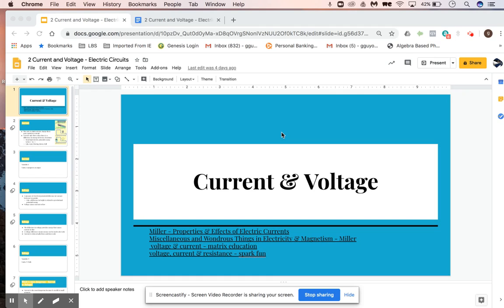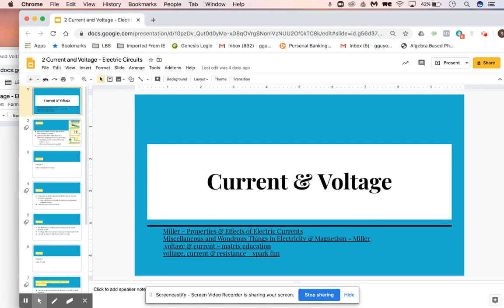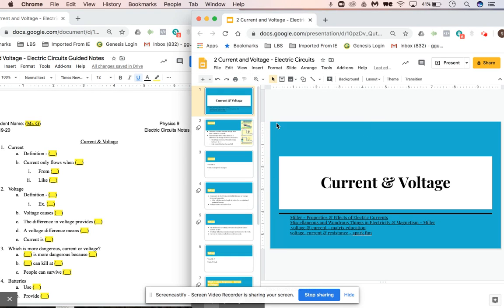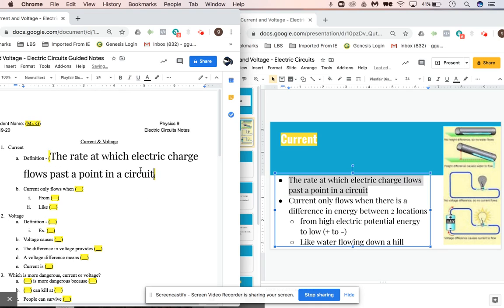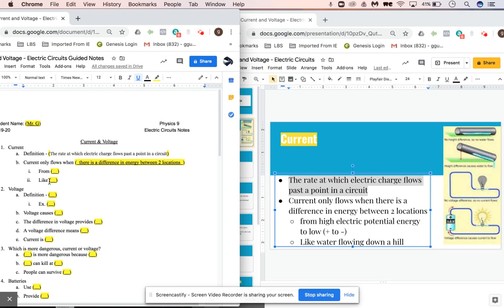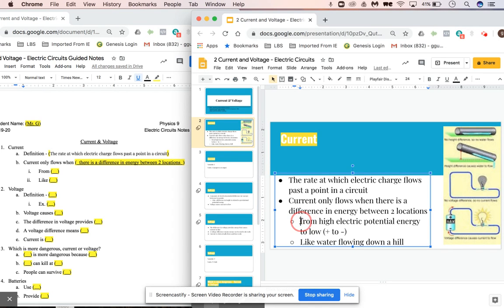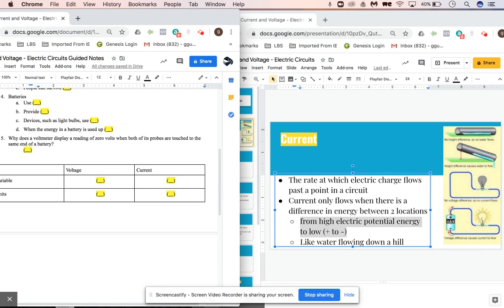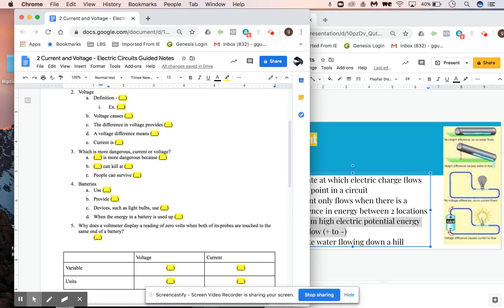How to fill in guided notes - Tutorial